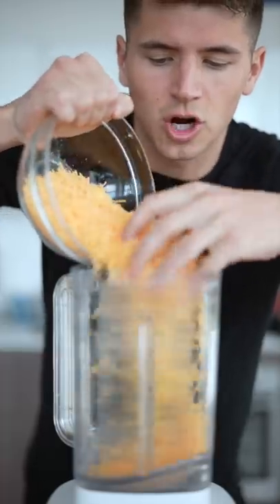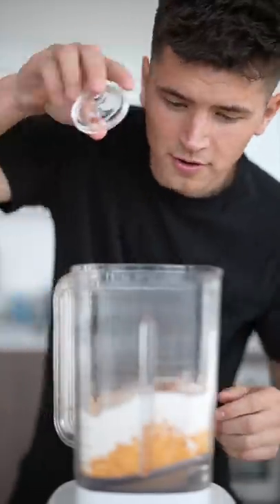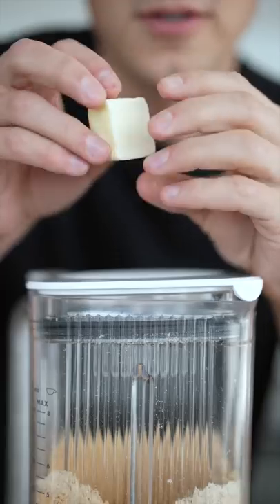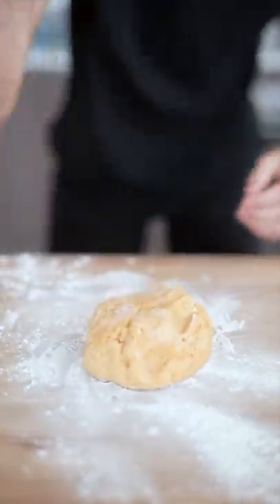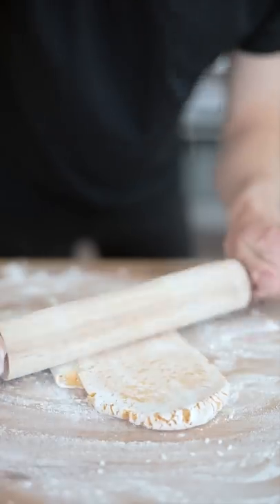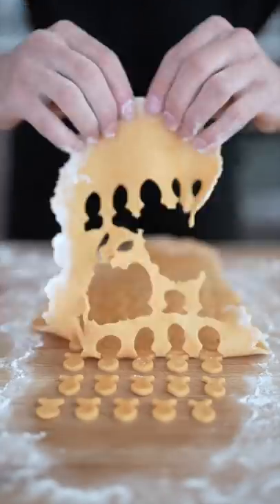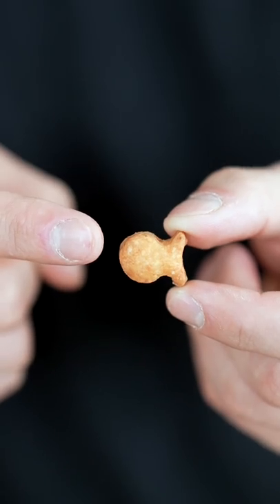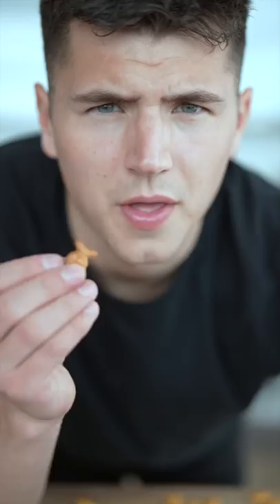Homemade Goldfish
The snack that smiles back. Easy, cheesy, and delish.